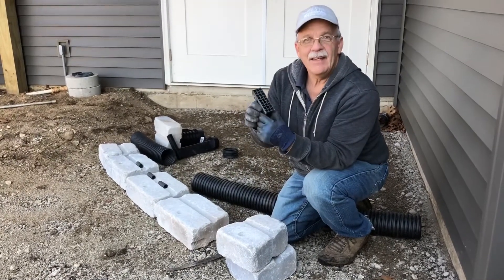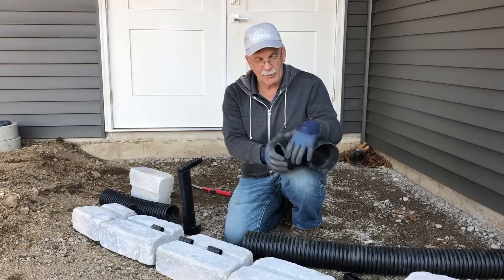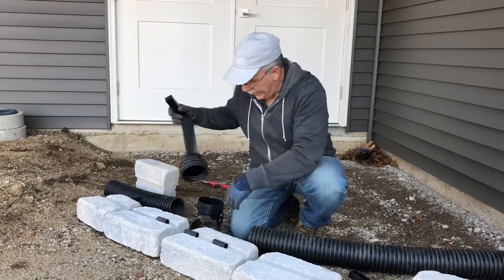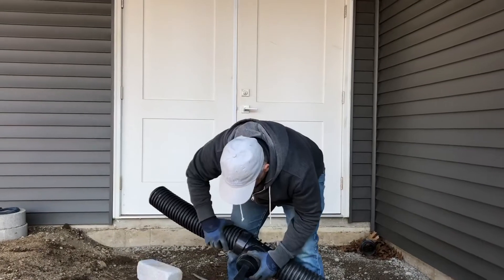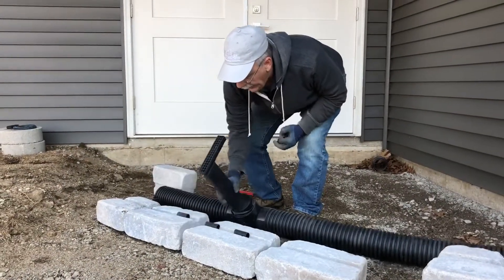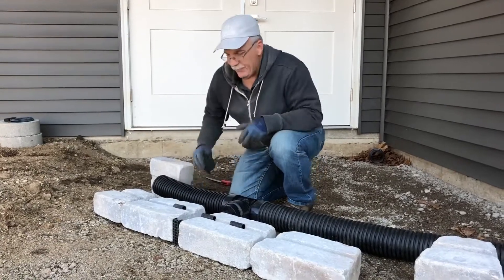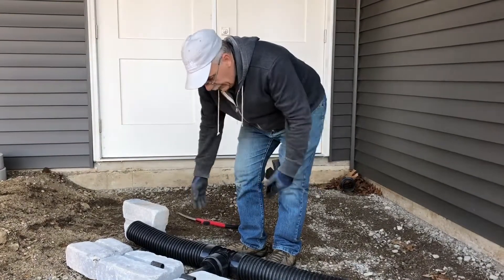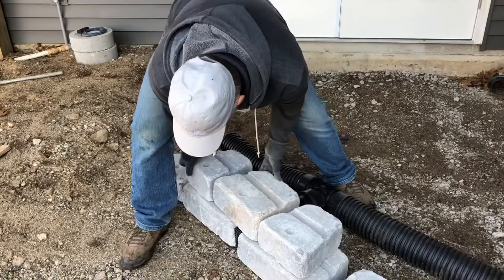Wall Drain Pro Introduction and Assembly